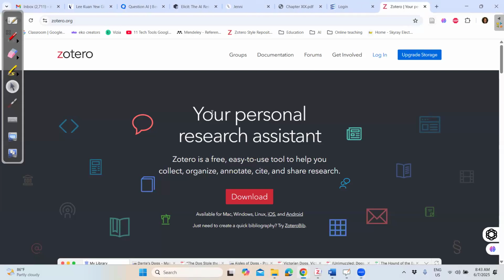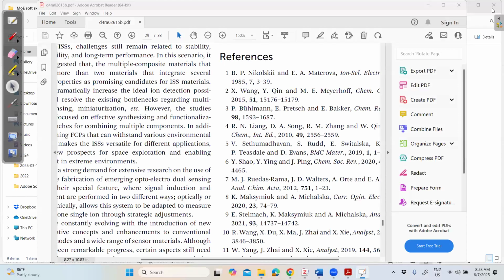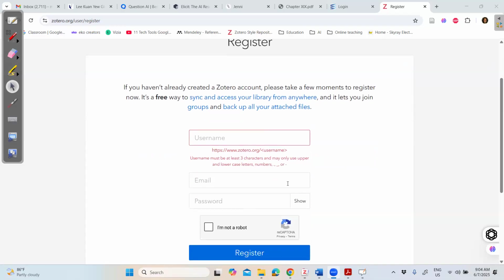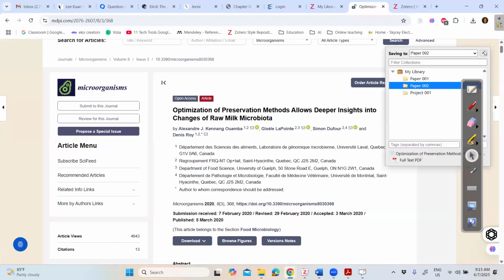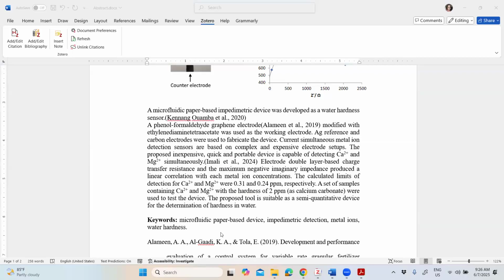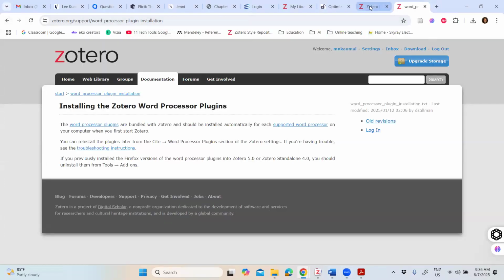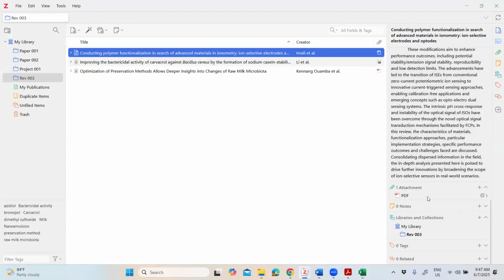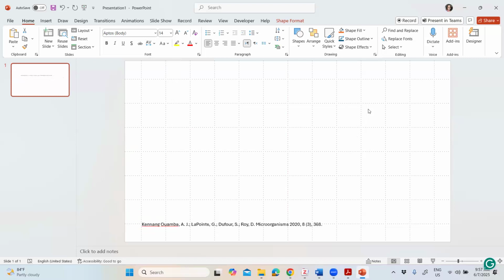Certificate Course on Scientific Writing - Session 04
Referencing Styles - 2025 June 07